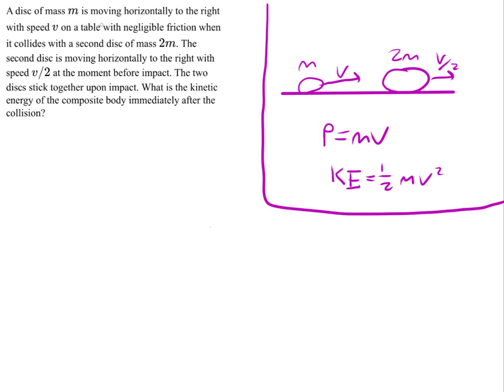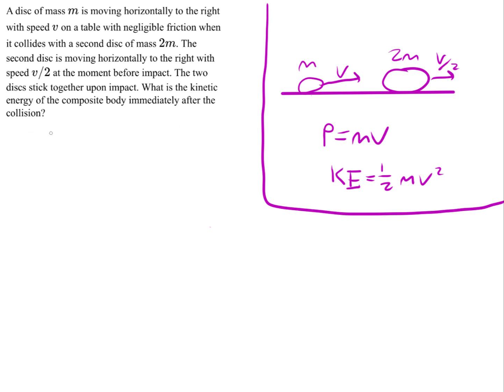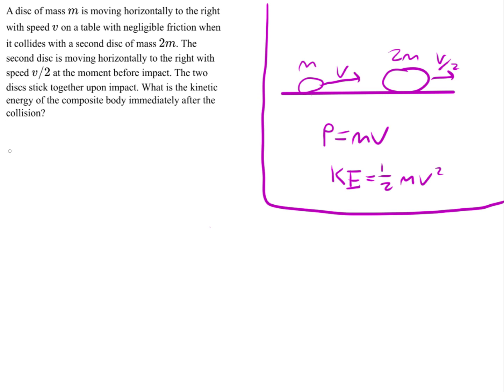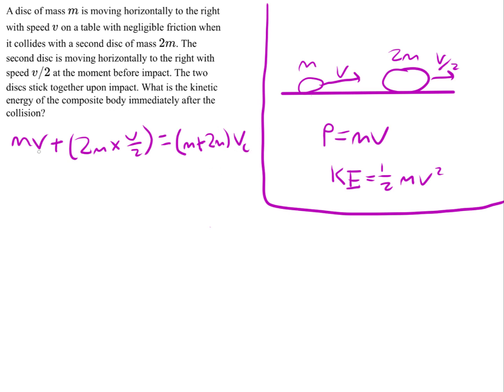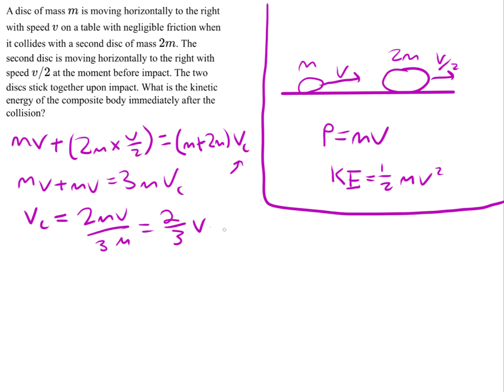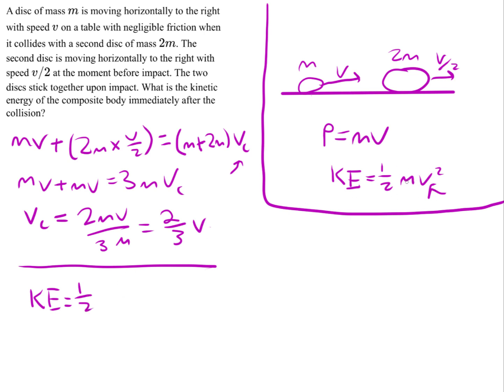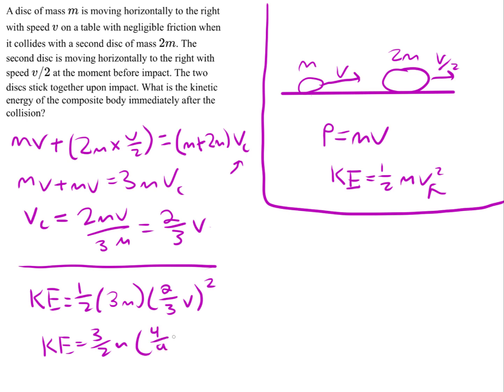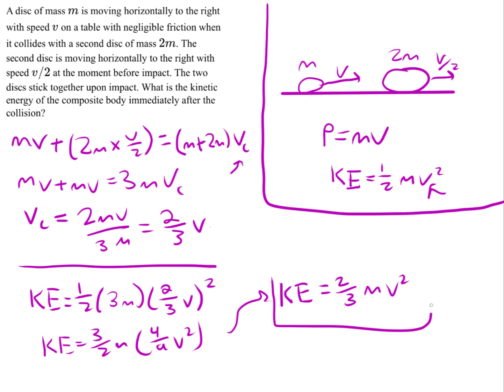Disc Collision - Physics Master for University/College Physics, AP/IB Physics, and SAT Physics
This video will show you how to find the kinetic energy of two objects that have collided in an inelastic collision using the law of momentum conservation.